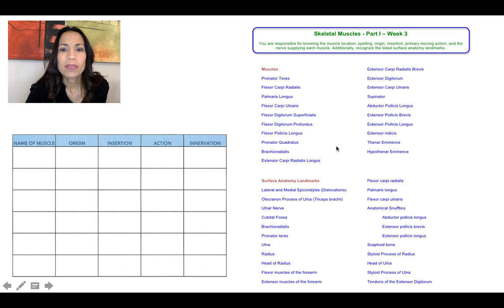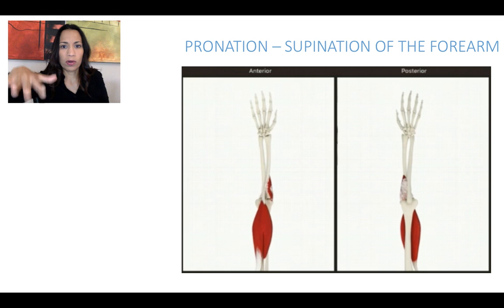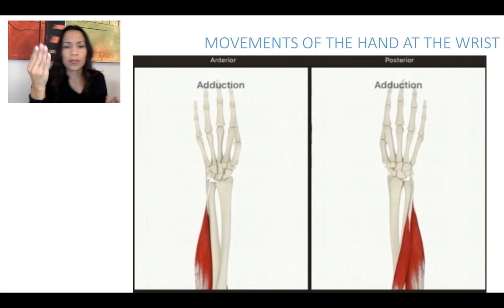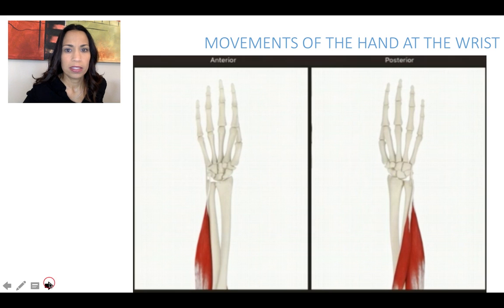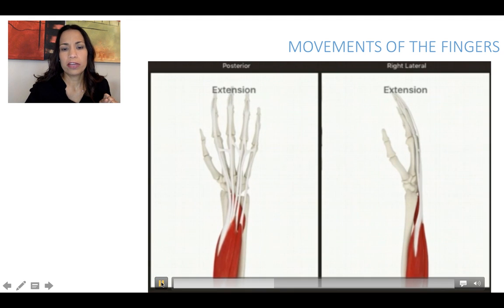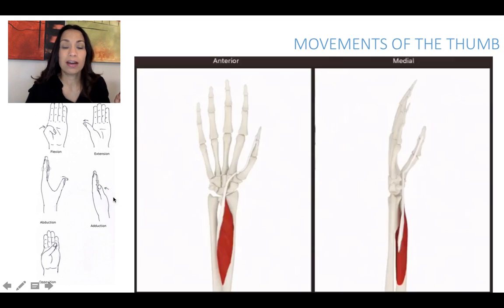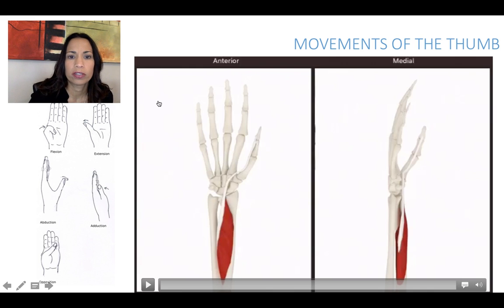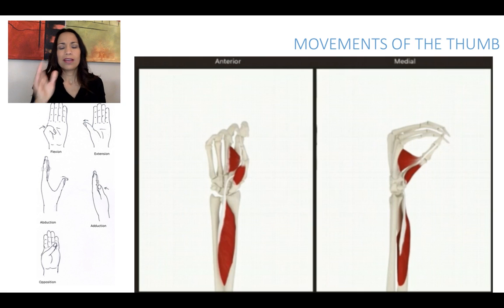1. Movements of the Hand and Fingers